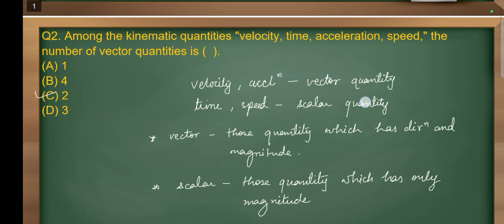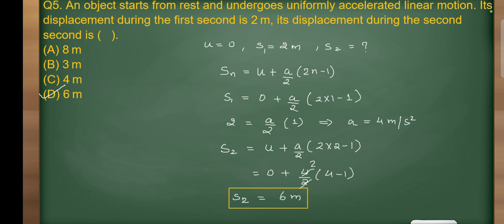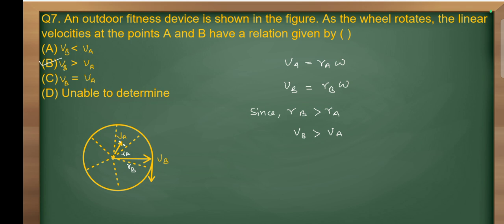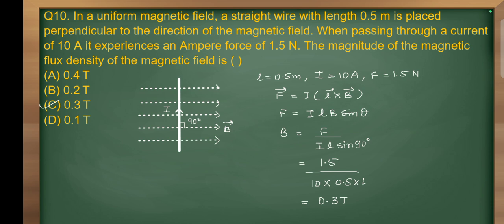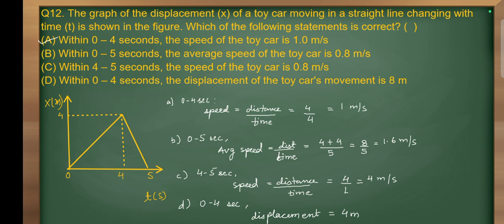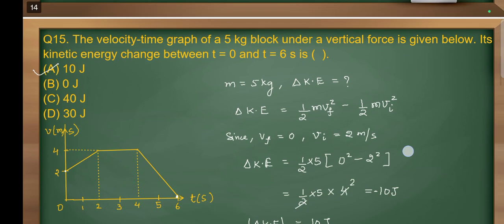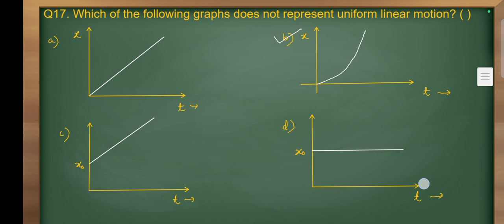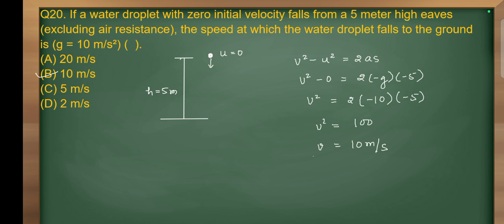Csca physics march pyq from Q1 to Q20@csca_physics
In this video I have covered 20 questions of march 2026 physics pyq